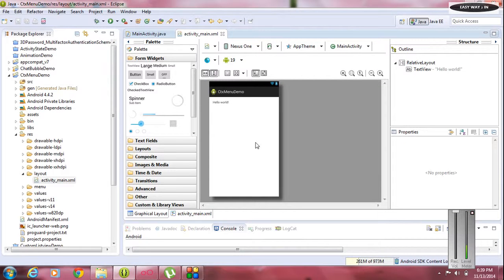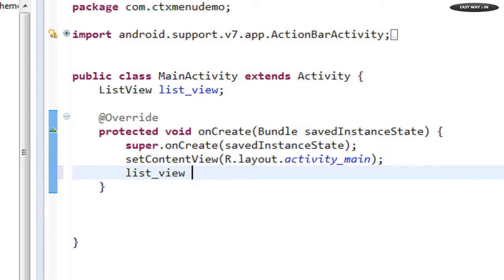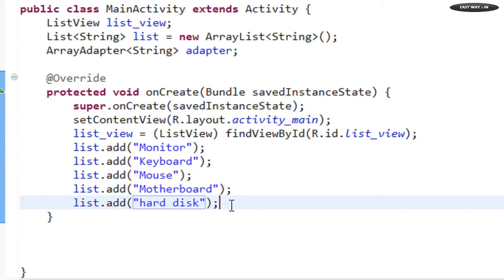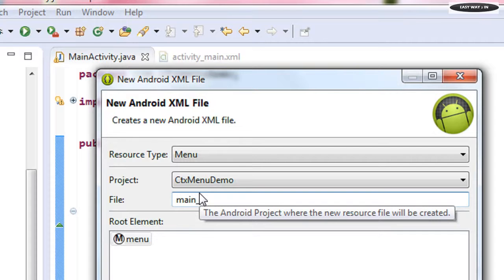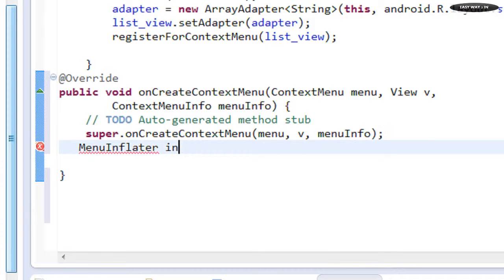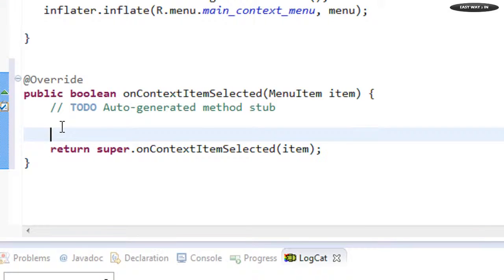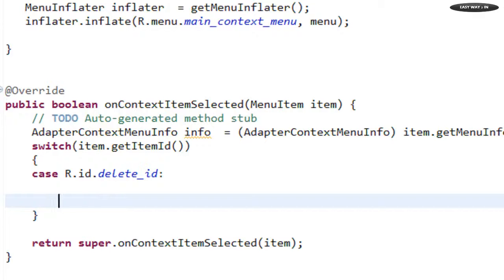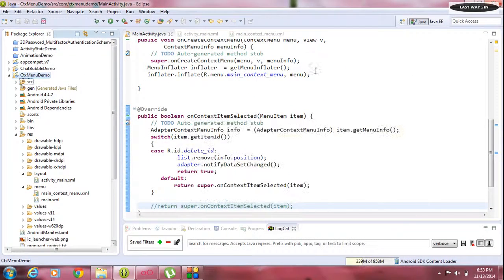Android tutorial for beginners 112 Using Context menu with ListView